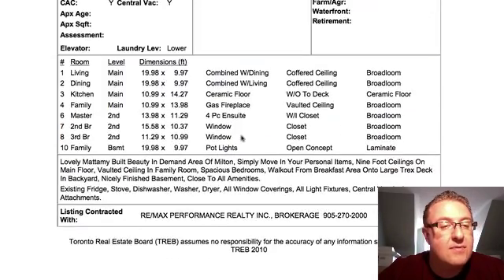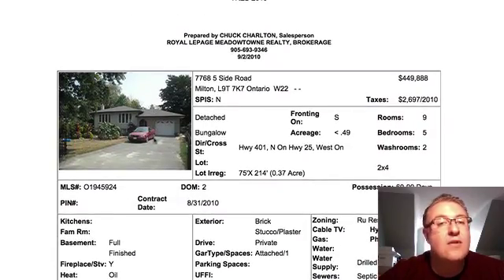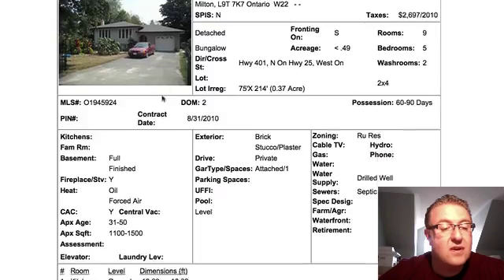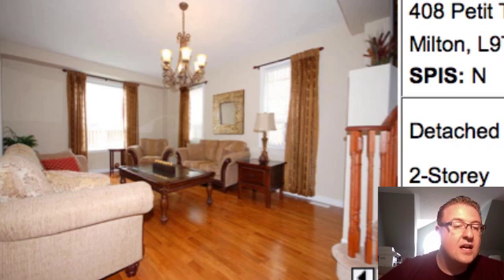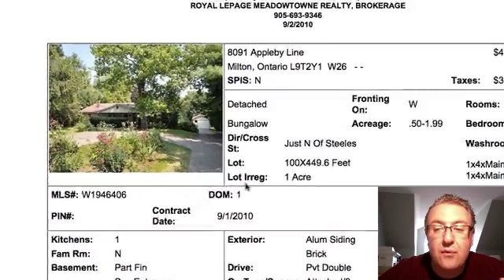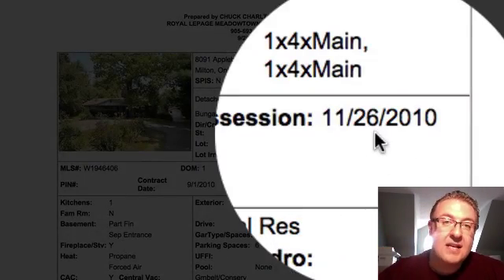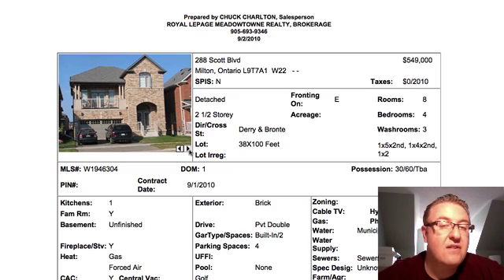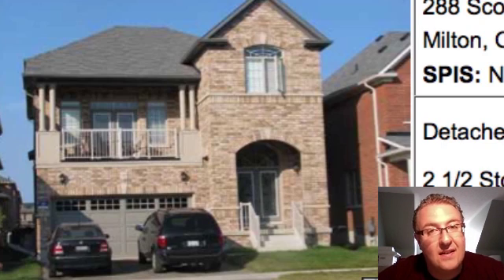Milton Daily Homes - September 2, 2010 - Milton ON Homes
- Chuck Charlton, Realtor with Royal LePage Meadowtowne Realty,reviews the daily real estate and home news in Milton, Ontario along with any brand new MLS listings that have come on the market in the last 24 hours.